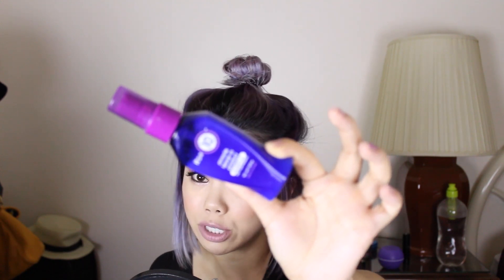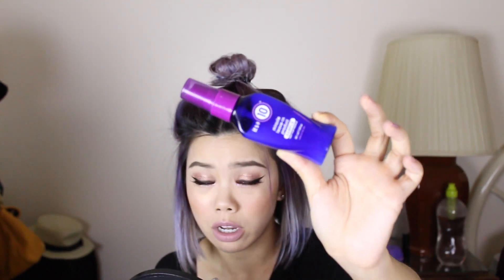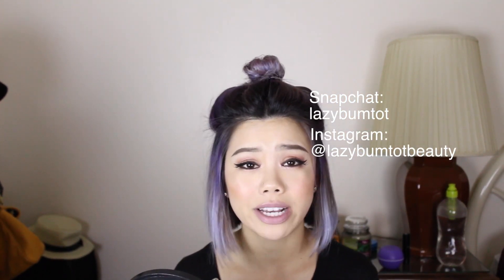How to Revive Damaged/ Over Processed/ Over Bleached Hair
This is a LONG video. I tried to be as comprehensive as I could and included a lot of information. This was highly requested by many of you so hopefully I covered enough points to help. Going to be updating the items and links tomorrow, it's 2 am right now and my eyes are closing...haha.

Product Links:
ApHogee 2 Step Treatment:

Garnier Fruictic Damage Eraser Heal and Seal:

Thicker and Fuller Hair Shampoo:

It's a 10 Miracle Leave In:

Garnier 5 in 1 Hair Elixir:

One Skin Hair, Skin & Nails Multivitamins: